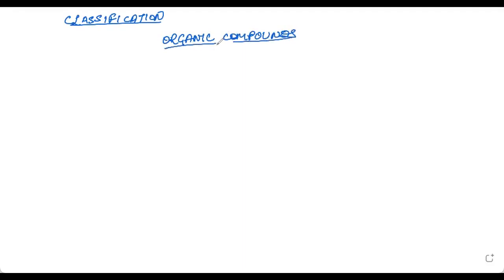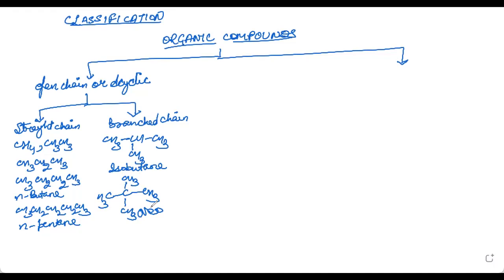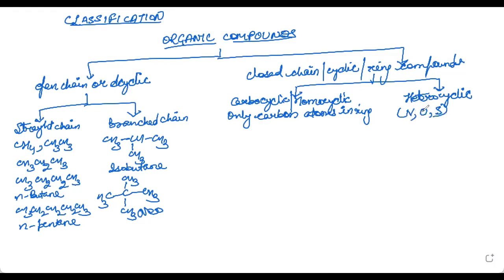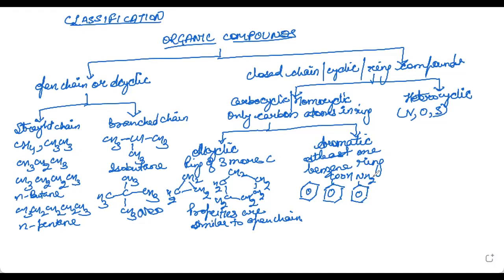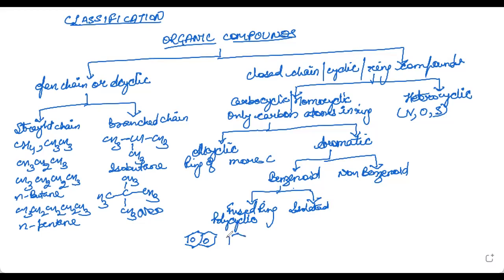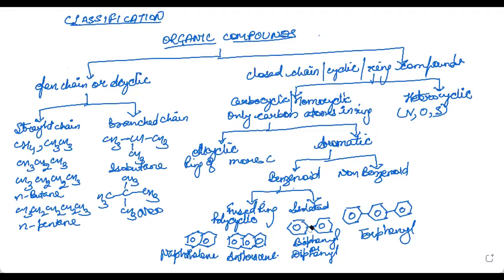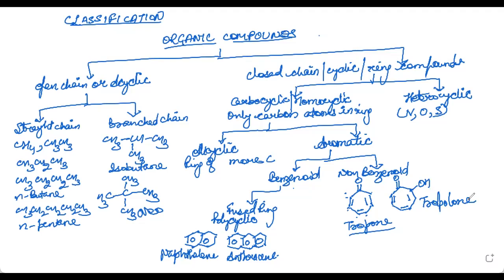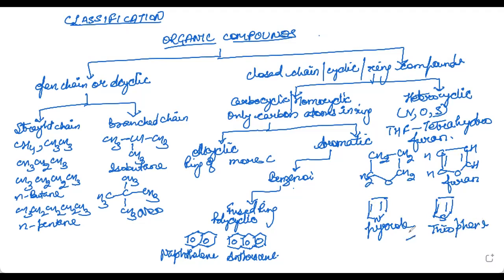Different Classes Of Organic Compounds|| Organic Compounds Easy Classification|| Flow Chart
This Channel has been Created to help 11th and 12 class students to Understand all the concepts of Chemistry in detailed and easy way. All the basic concepts have been explained properly and efforts have been made to make the things simple and easy.